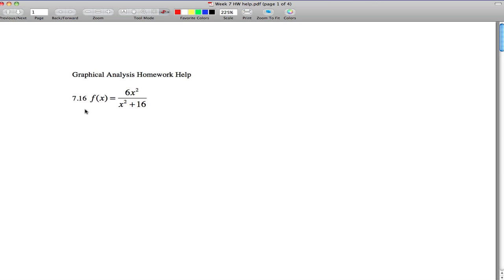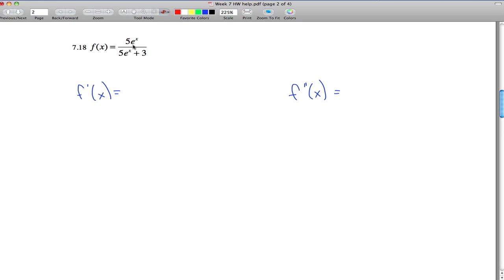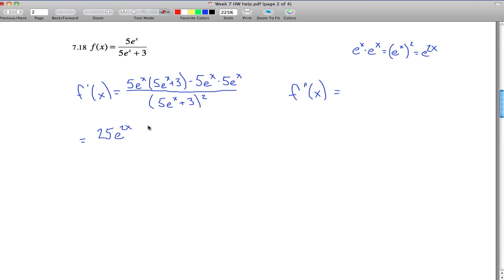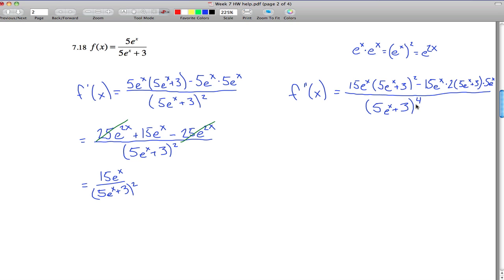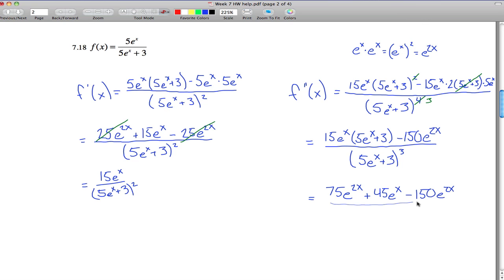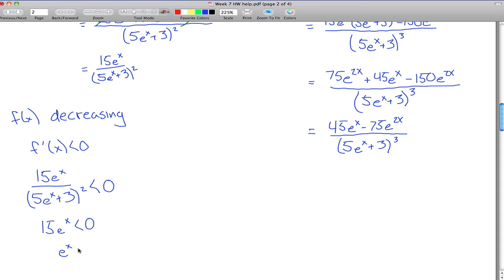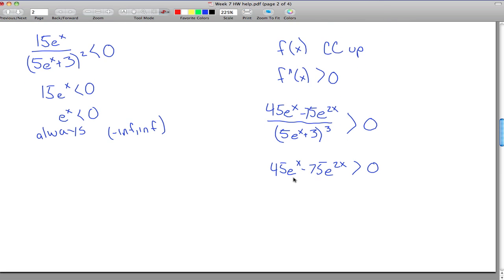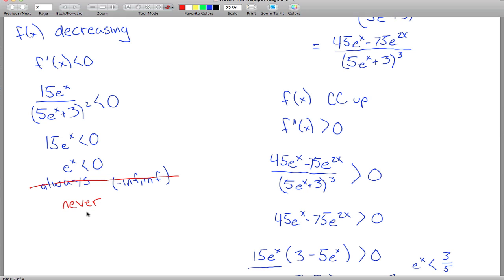Calculus 1 HW question